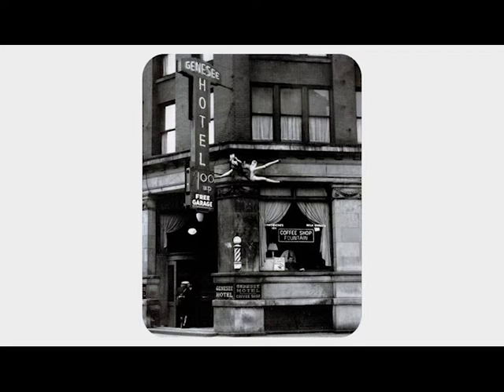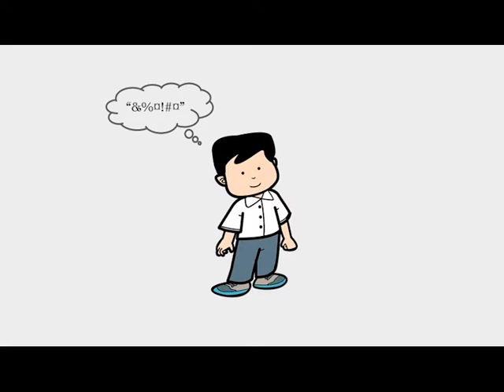Perceptual Defense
A description and evaluation of Perceptual Defense
Based on the IB CLOA curriculum